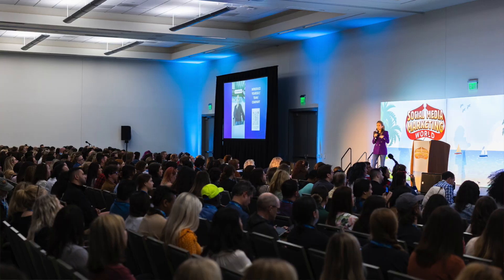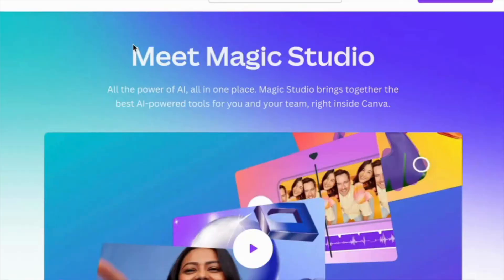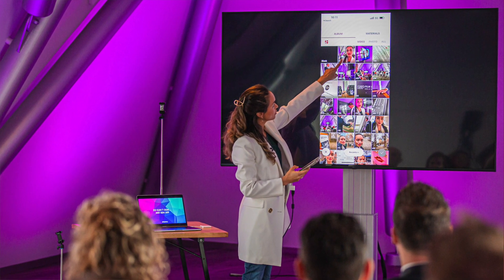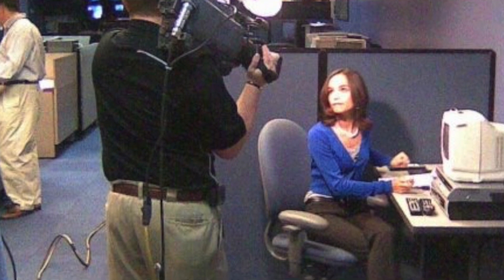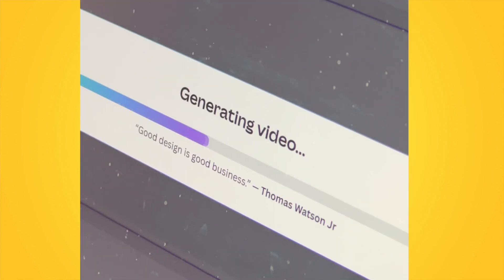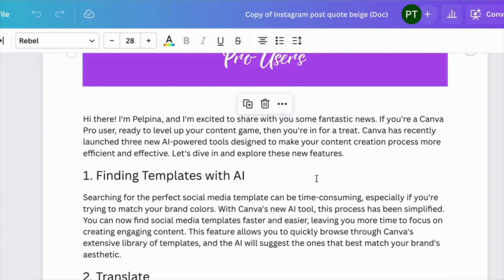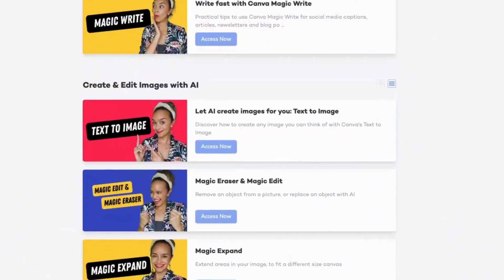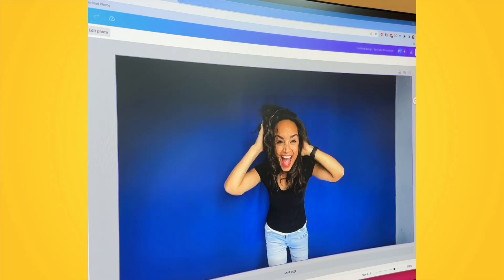Canva AI Crash Course: Create Content Crazy Fast!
The Canva AI Toolbox explained. What's in the toolbox? Why should you use Canva's AI tools to create your social media content? And why did I create this course?